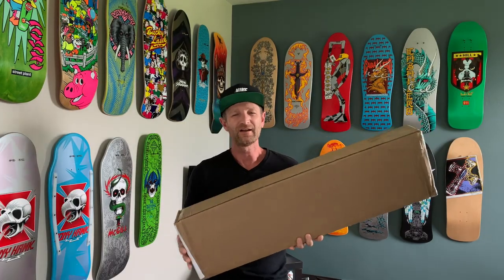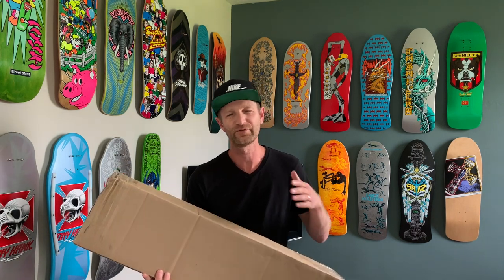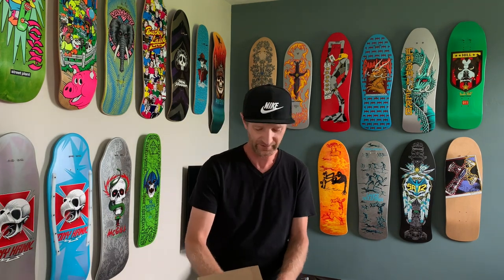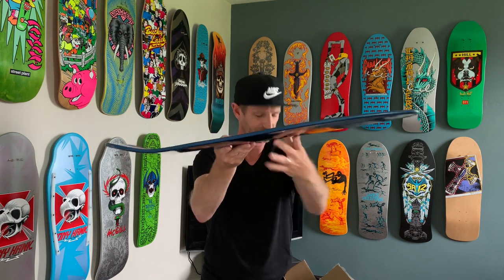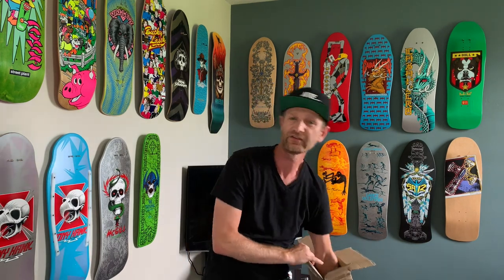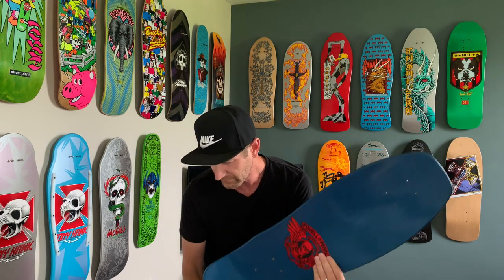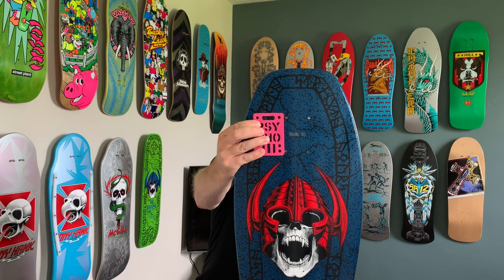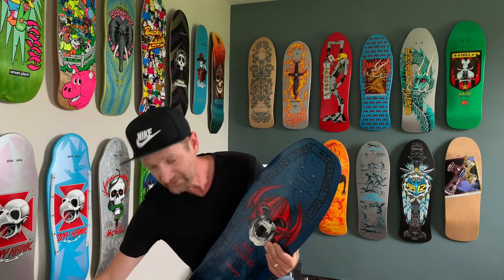Powell Peralta Per Welinder Street Nordic Skull Reissue Skateboard Deck Unboxing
The wait is over. I preordered this Powell-Peralta, Per Welinder 'Street' reissue skateboard deck at the start of February 2021...it was supposed to drop in March...then it got pushed to July...it's now August and it finally arrived! I hope you enjoy this skateboard deck unboxing video.

Thanks at 'The Drive Skate Shop' for shipping as soon as you got it and for the extra stoke👊🏼

About The Nordic Skull artwork:

The Per Welinder Viking Skull was illustrated by V.C. Johnson in 1984. The fanged fantasy graphic was meant to reflect Per's Swedish origins. It was initially assigned to his freestyle model without the rock texture background, which was added in an updated version in 1986. In 1987 the new full-length graphic was adapted for a street model as Per began performing freestyle / street demos. The eighth century Runic stone lettering spells out Per's name as well as the background quote, "Search and strive, push beyond with strength, yours not theirs, that is the key." Something Per came up with. The graphic was also used for T-shirts and stickers.

Originally Released: 1984

Artwork by: Vernon Courtlandt Johnson

Features:

• long 4 - 2.5" old school truck hole pattern

Powell-Peralta™ Re-Issue Construction

Powell-Peralta re-issue decks are close reproductions of their 1980’s counterparts, featuring the original Pro graphics and shape, top graphic logo and concave.

Specs:

Shape - 193B
Concave - SP3
Wheelbase - 14.88"
Length - 29.75"
Width - 9.62"
Nose - 3.65"
Tail - 6.23"
Trucks Pattern - Old School